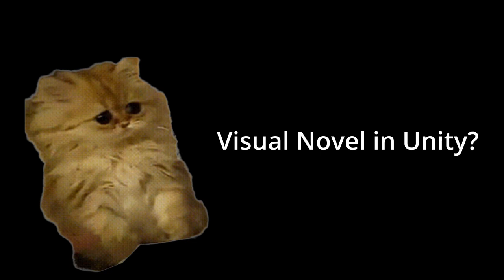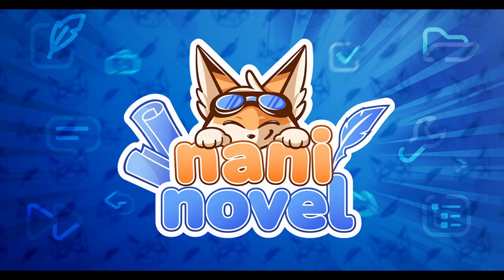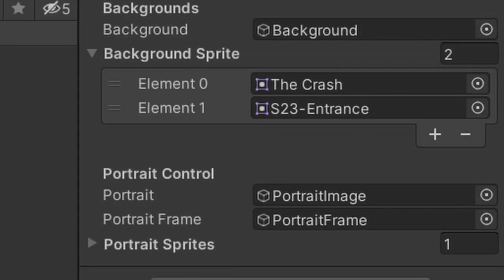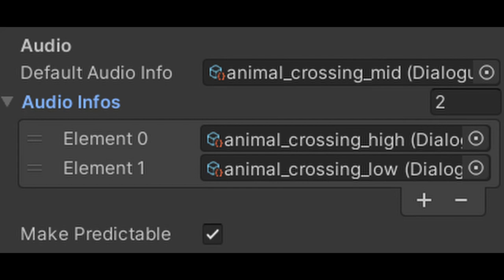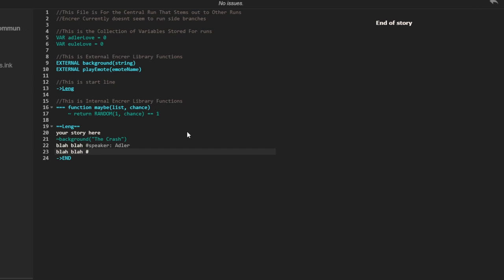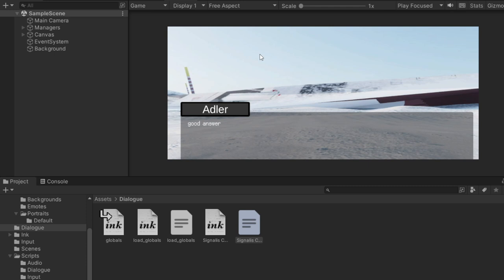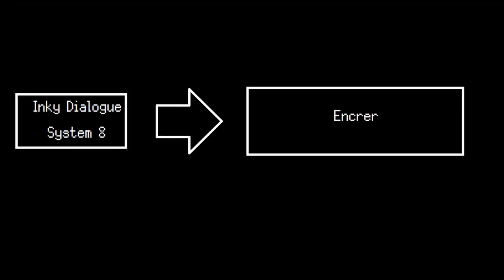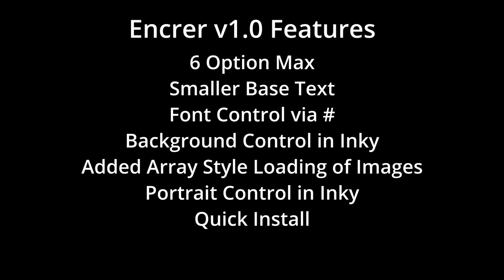Making a Custom Visual Novel Without Code (w Unity and Encrer)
Hey Everyone Cristiferbeast here and recently I wanted to make a Visual Novel in Unity. However looking around the internet I was confronted with a strange fact, pretty much every single way to do this would require hours of coding to create a system of some sorts that could handle this concept. While there was some previously existing libraries that already did that work for you, a lot of these took time and programming to implement or in certain cases even cost money.
I thought this was bizarre as to me I think the prime difficulty in VNs should be writing the content not the programming, so I decided to work on a Visual Novel system for Unity that is extremely simple to set up and is built to be Writer Centric requiring no C# to use. And that is what ill be presenting today. My little project Called Encrer for Unity.